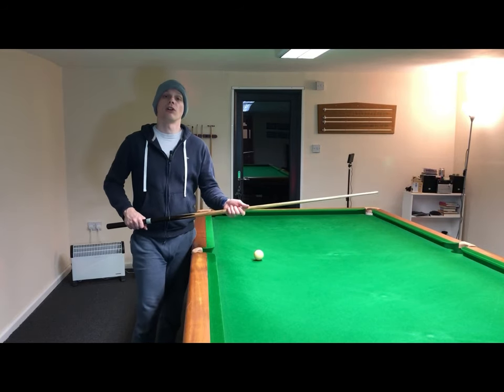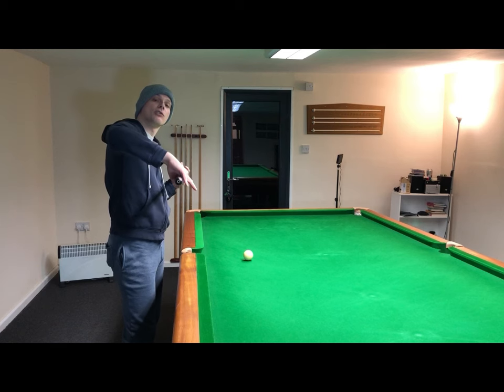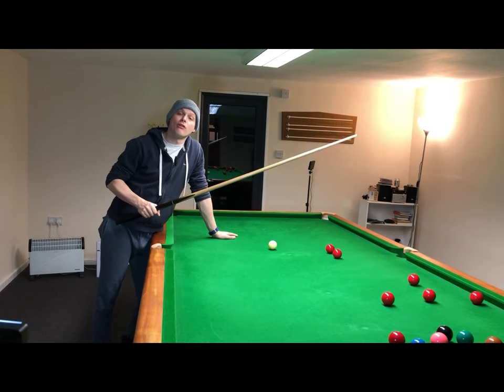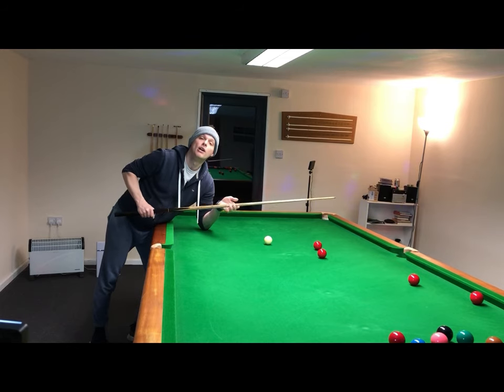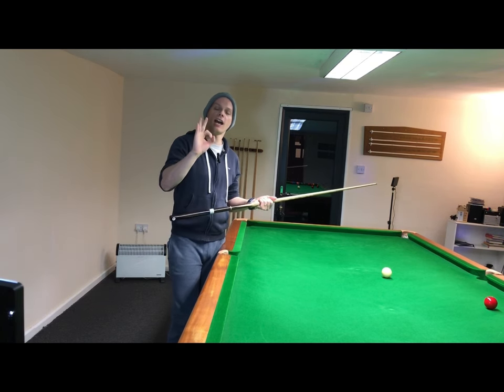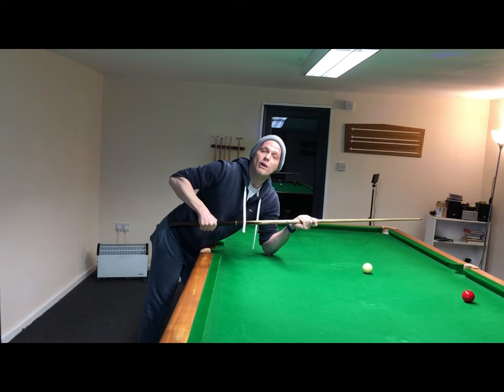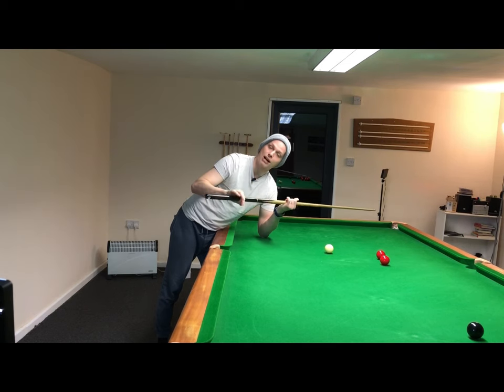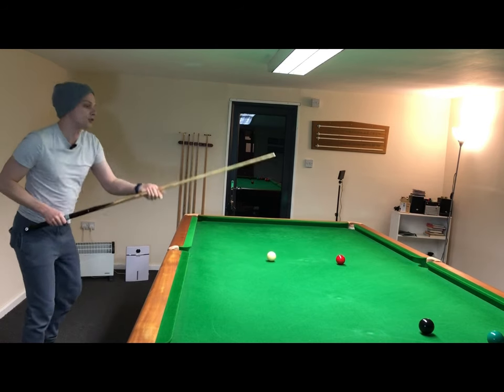Pressure Grip or Timing Grip? Which is Better? You Decide. Snooker GRIP Snooker TIPS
In this video I discuss the pressure grip and the timing grip in more detail and compare the two. I ask you the ultimate question: which grip do you think is better? The pressure grip or the timing grip? Feel free to let me know your vote in the comments section and we can see which of the two will get the most votes.

You Can Do This, When You Snooker Cue This. Cheers!

Develop your snooker cue grip technique and let us help you demystify with this snooker tutorial for beginners contains snooker grip secrets snooker tips.